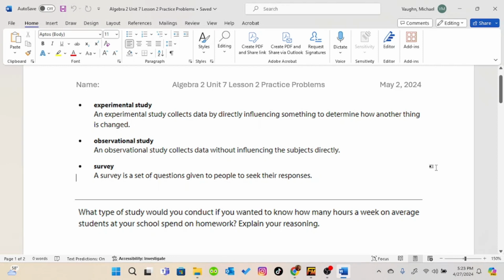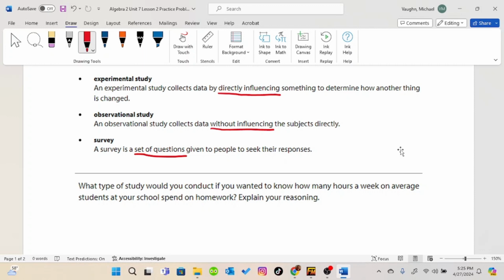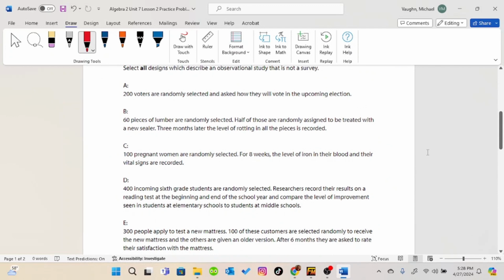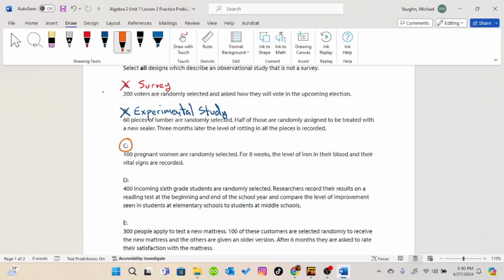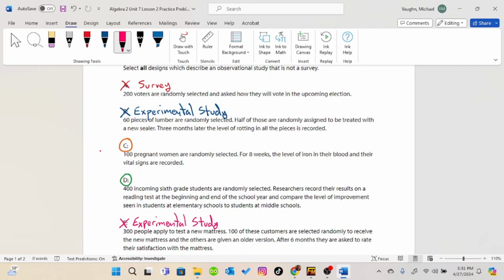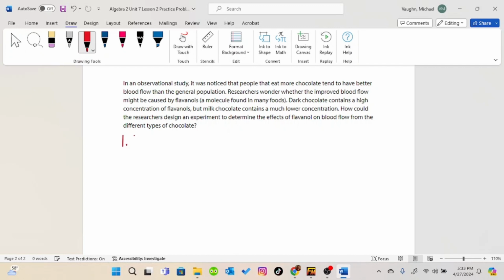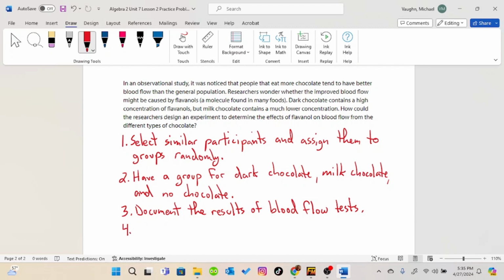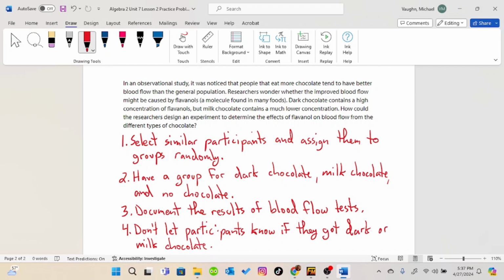Algebra 2 Unit 7 Lesson 2 Study Types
I can describe the different purposes for each type of study design (survey, observational study, or experimental study).
I can recognize the difference between a survey, observational study, or experimental study.
I understand that my choice of the design for a study will impact what questions I can answer.